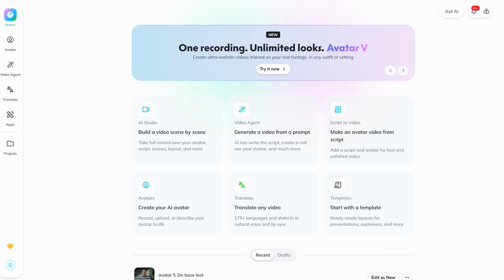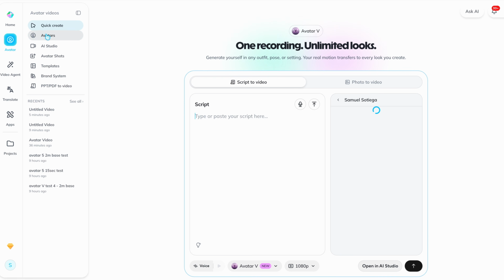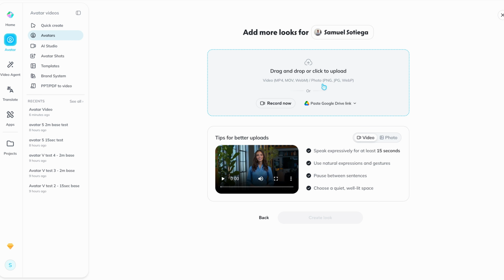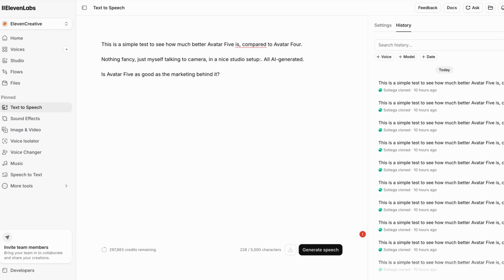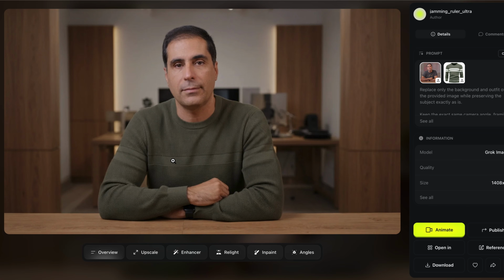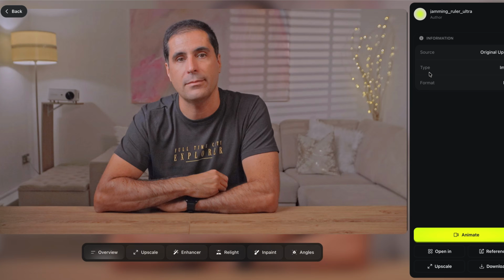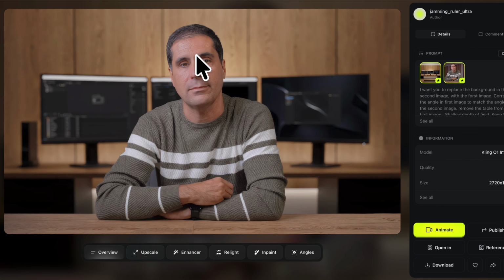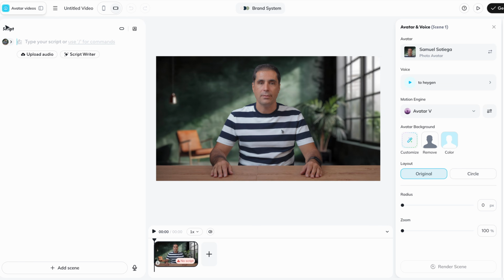HeyGen Photorealistic Avatar V Tutorial: How We Make Content Reinvented.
HeyGen Avatar V is an incredible tool. The results can look insanely realistic. But if you use it the way HeyGen shows you… you’re probably not getting the best out of it. In this video, I break down what actually works, what doesn’t, and how to approach Avatar V differently if you want more natural, believable results.

There is a better way, and I will show you exactly what it looks like.

▶︎▶︎ My AI Avatar Course | Step-by-step on how to create photorealistic avatars.